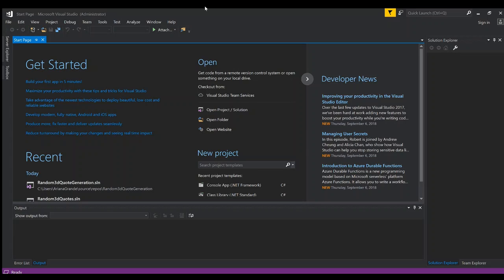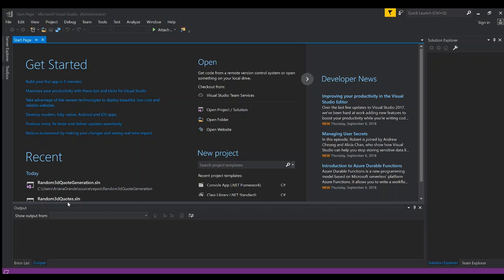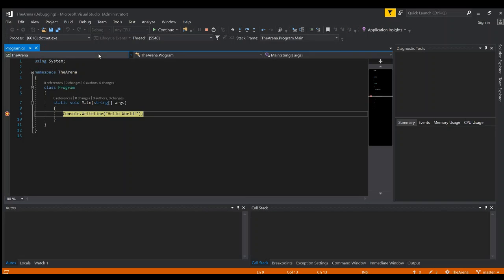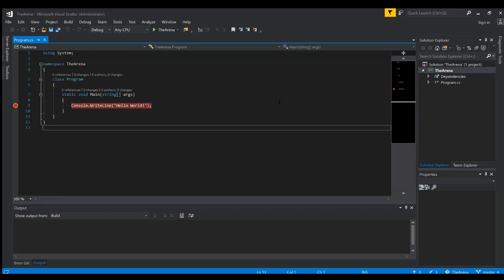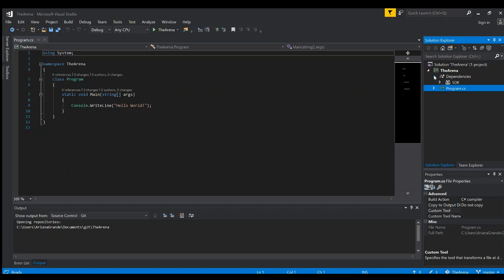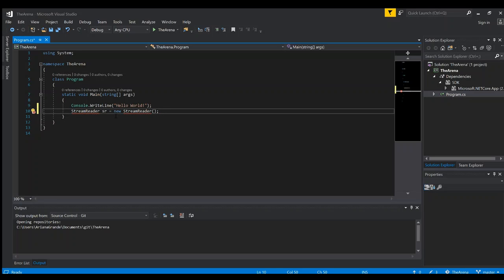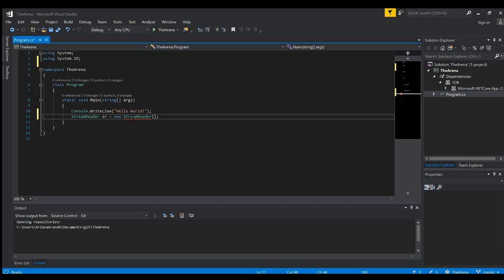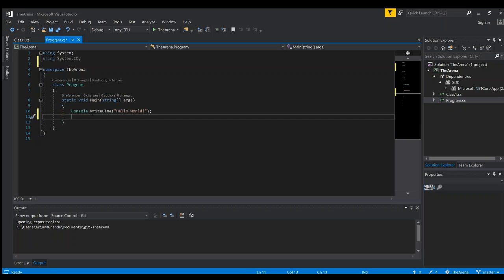Introduction To Visual Studio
You'll probably want to run this at 1.5x speed.

Arena Vid #2

Seth explains how to create a new project, open an existing project, build and run projects, add files, import language libraries, and more!